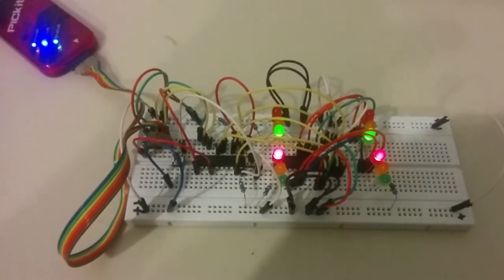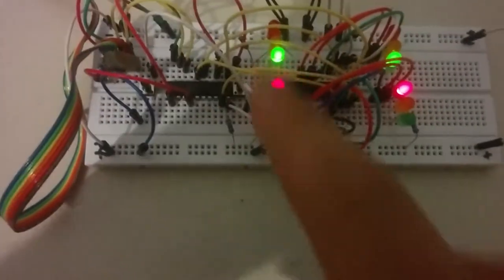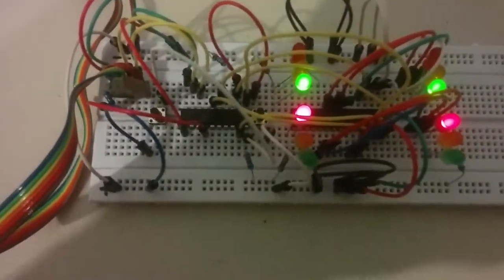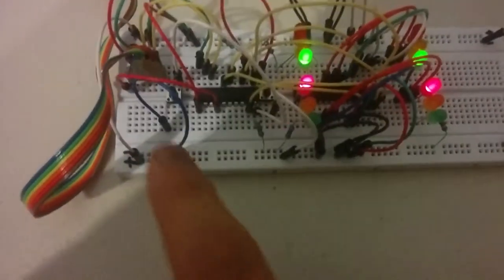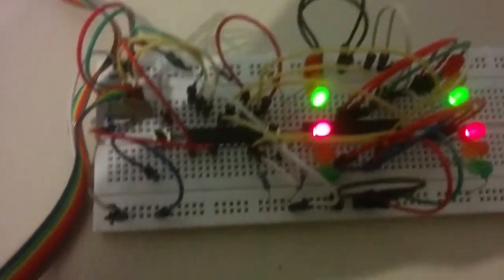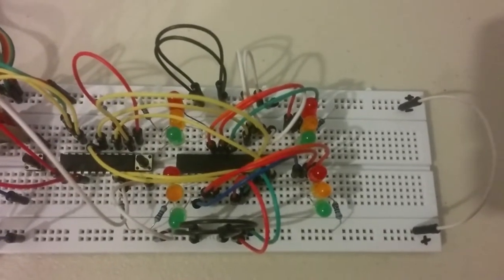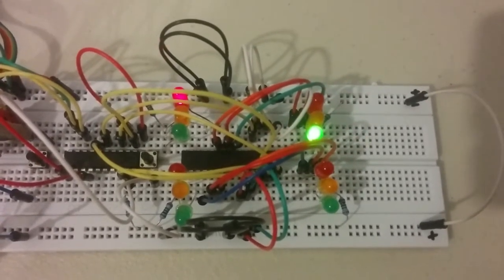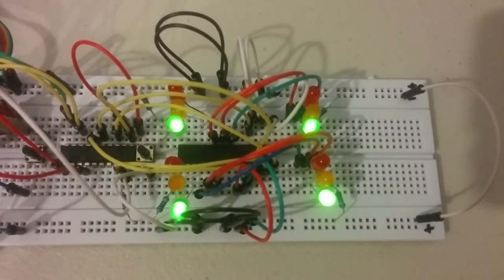ELEC342 Traffic Light Controller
Just some homework. Video for my ELEC342 report. PIC18F14K22 MCU and MCP23S17 port expander communicate over SPI.